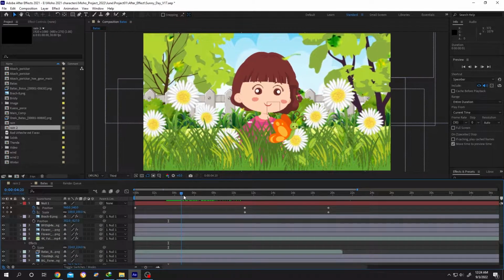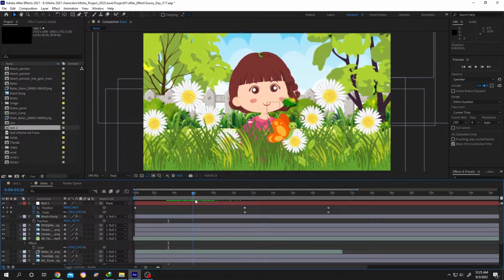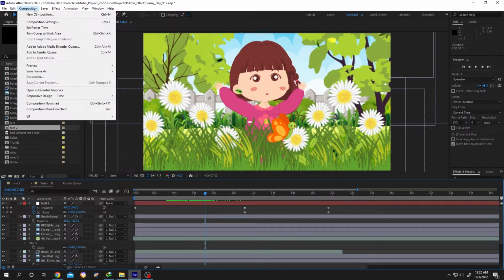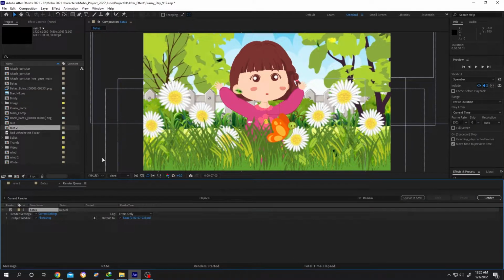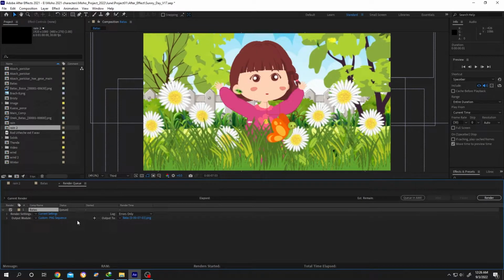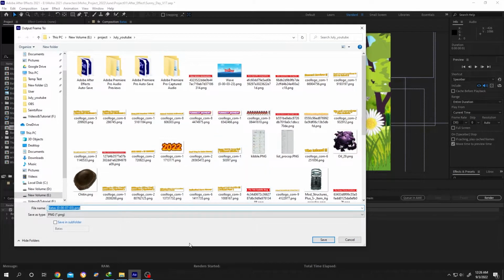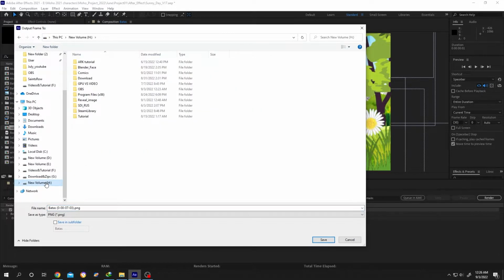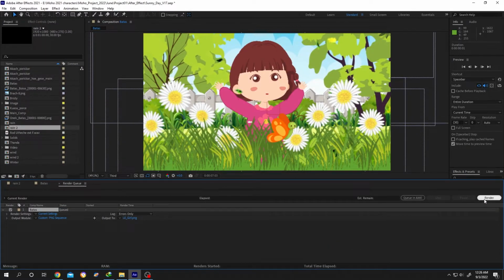Export Single Frame ( .png , .psd , .jpg ) or Take Screenshot | After Effects Tutorial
How to export or render still frame in .png , .psd , .jpg or .tif format and how to take screenshot in Adobe after effects .